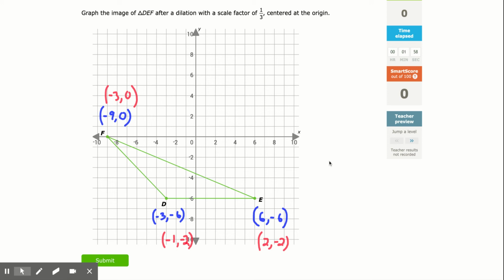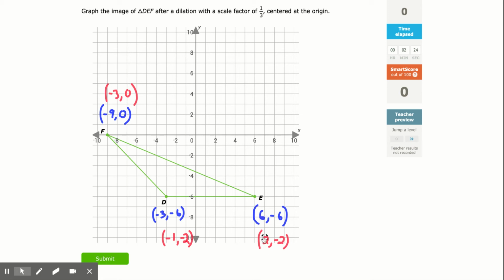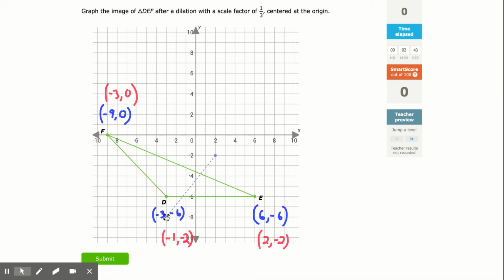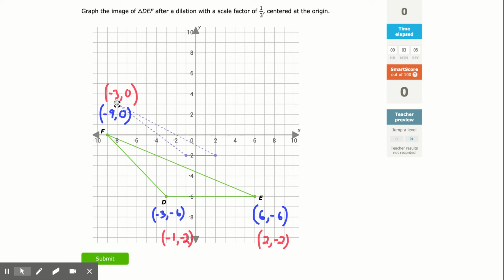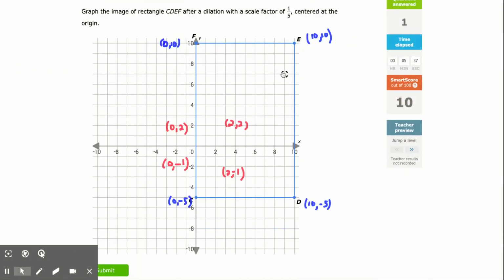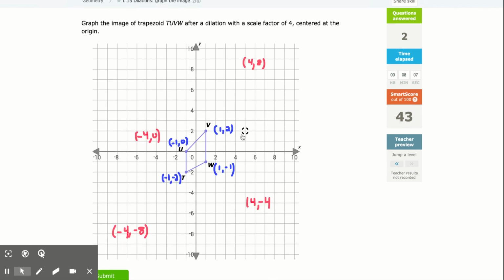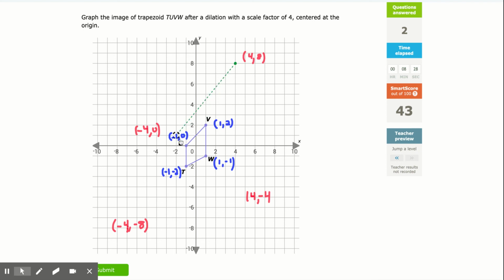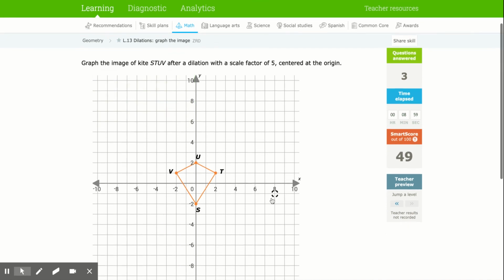IXL - Dilations: graph the image (Geometry practice)